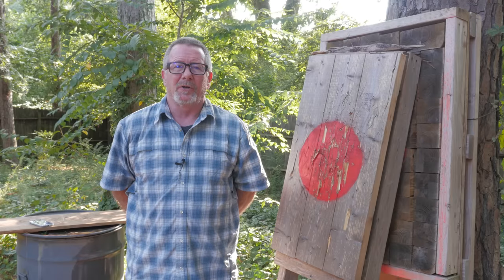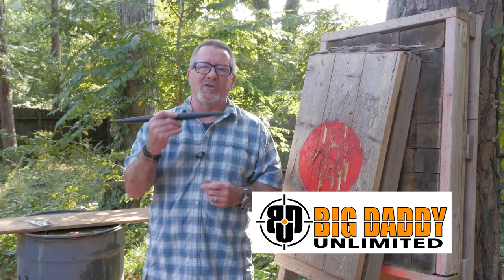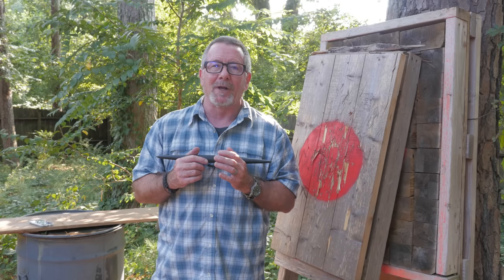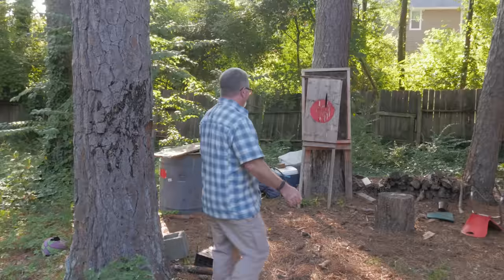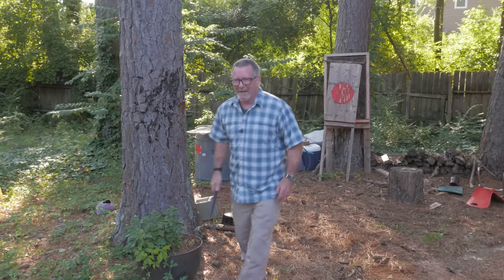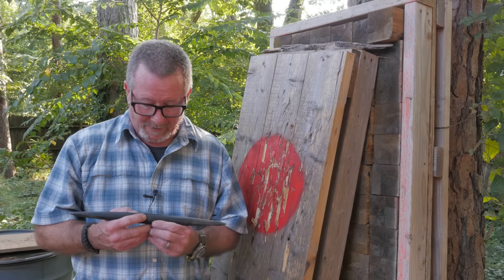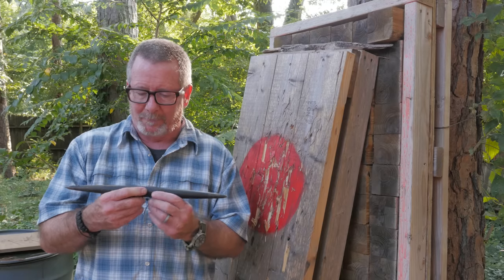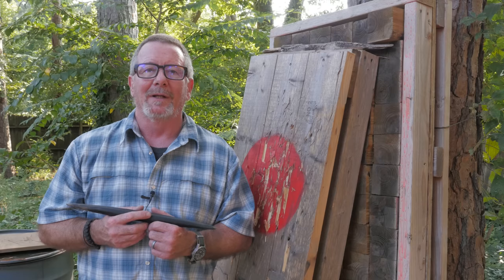Cold Steel Torpedo vs the Balance Orientation And Rotation Device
I bought a Cold Steel Torpedo to throw at my Balance Orientation And Rotation Device because it looked like fun. And it was, although a lot herder than I  thought it would be. But it was still fun. I bought mine at Big Daddy Unlimited.

Be Prepared